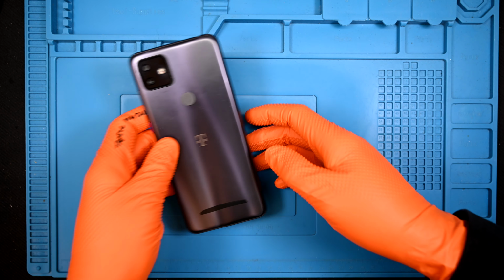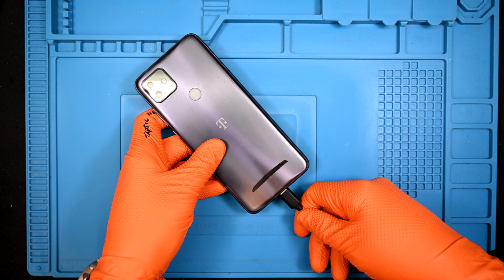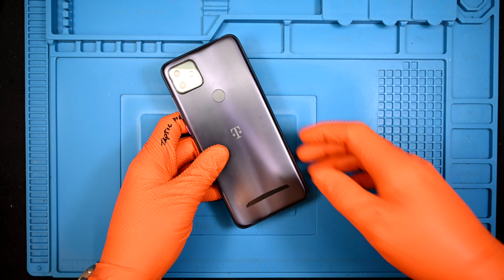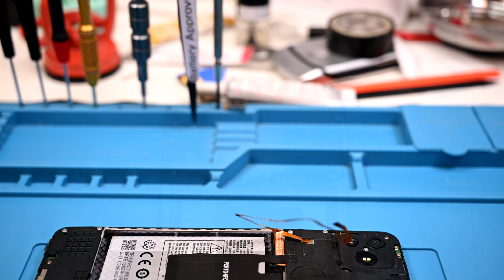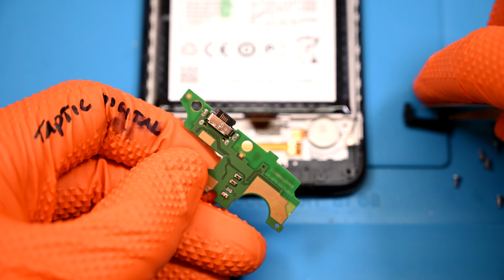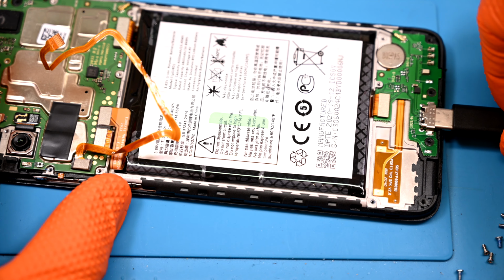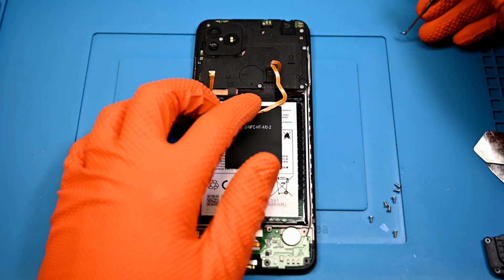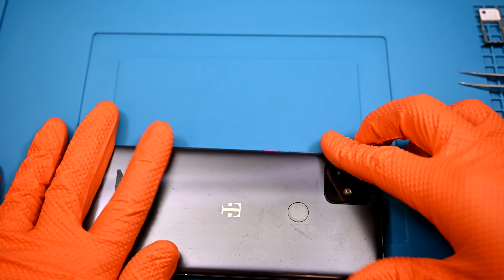Revvl 4+ Not Charging | Teardown and charge port replacement guide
Today I have the T-Mobile exclusive Revvl 4+, a phone not many people are likely to be familiar with unless you have T-Mobile. This one doesn't have a good charging port, and I'll be showing you how to replace the entire daughterboard.  Links to parts and tools below:

*I am not responsible for damage or data loss caused by you to your device, this is not a guide for beginners and reasonable safety precautions should be followed. Attempt this repair at your own risk.*

Parts used in this repair:

Tools:

Technik Tweezers (The only kind I'd recommend)

Precision Screwdriver Set w/ Security Torx for consoles